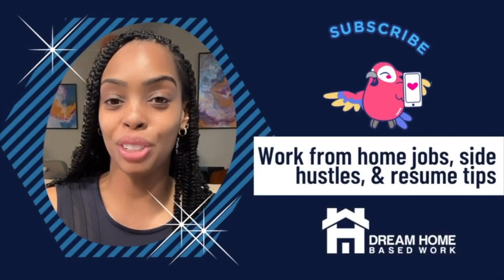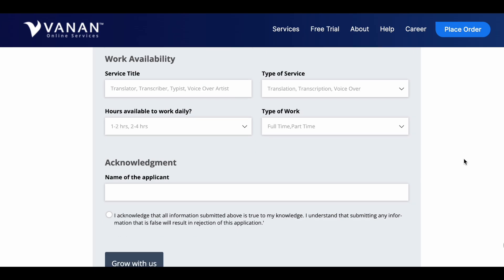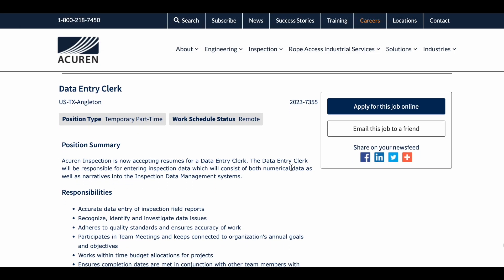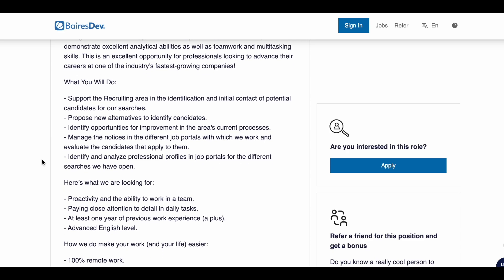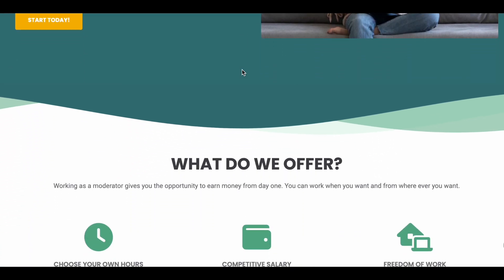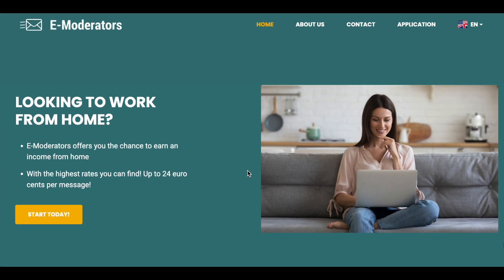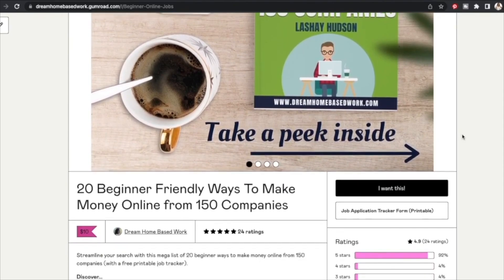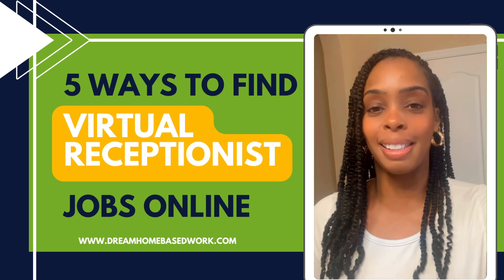$900/WK REMOTE TYPING JOBS ONLINE: DATA ENTRY WORK AT HOME JOBS 2023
👉 NEW Work from Home Jobs ( UPDATED DAILY) on our job board

📢 PLEASE NOTE: JOBS FILL QUICKLY, so if the job has closed YOU ARE TOO LATE.

👉 MY WORK FROM HOME SETUP:
Camera ( Canon m50)
Recording Software -
Microphone ( Blue Yeti)